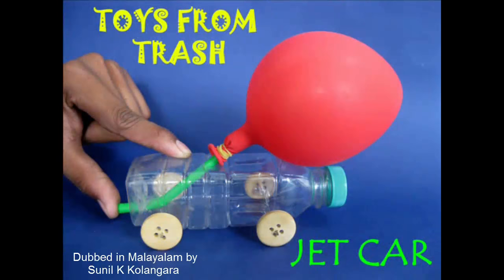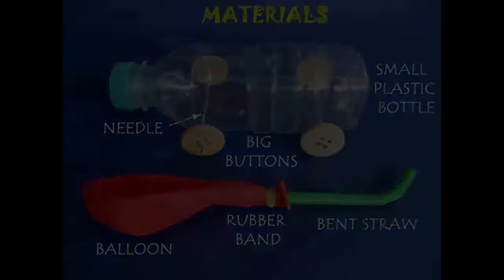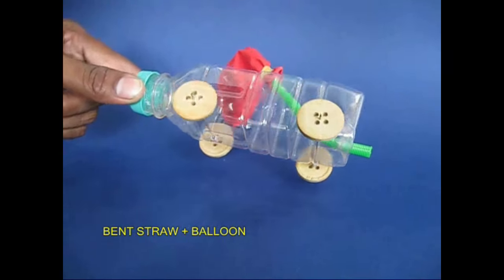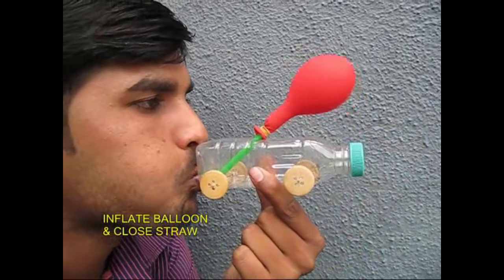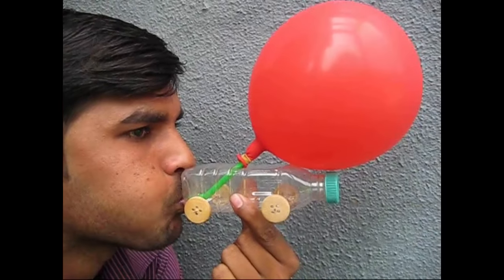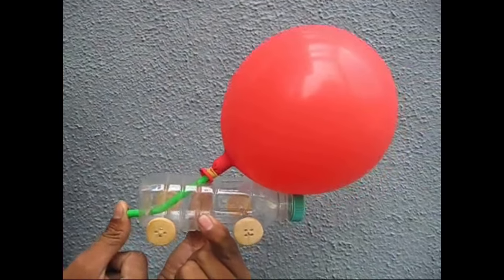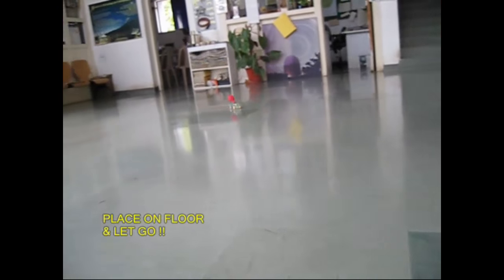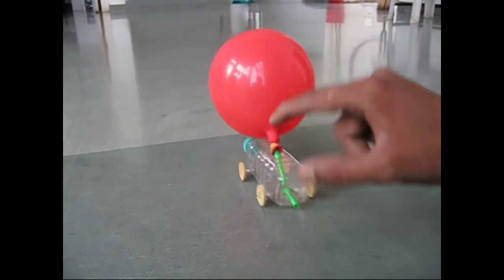JET CAR | Malayalam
The Jet Car is a terrific toy which every child would love. You will need a small plastic bottle with two pairs of wheels. Also a bent straw with a balloon tied at one end with a rubber band. This is the bottom view of the car with two pairs of wheels which can freely rotate. Then make a hole on the top and another on the bottom of the bottle to fit the green bent straw. On the top of would be the balloon. Then inflate the red balloon by blowing from the back end of the straw. Close this end with your thumb and place the jet car on a smooth floor. Air will eject from the open end of the straw and will propel the car forwards to a distance of about 20-feet. See the jet car again in motion and enjoy this simple and beautiful toy.